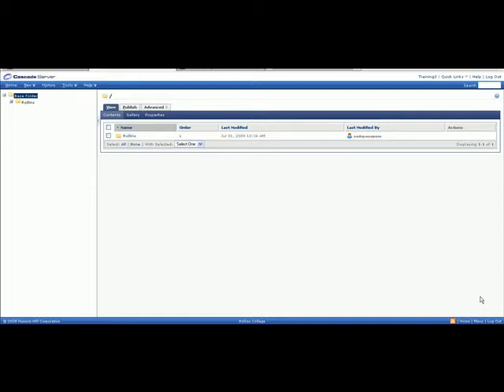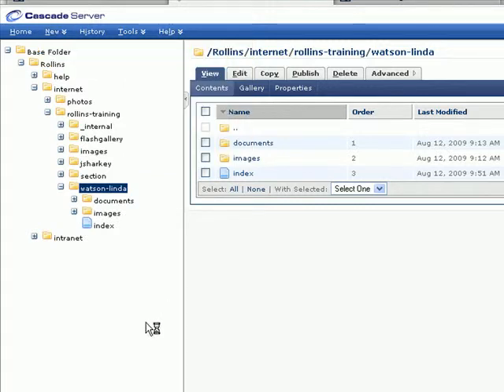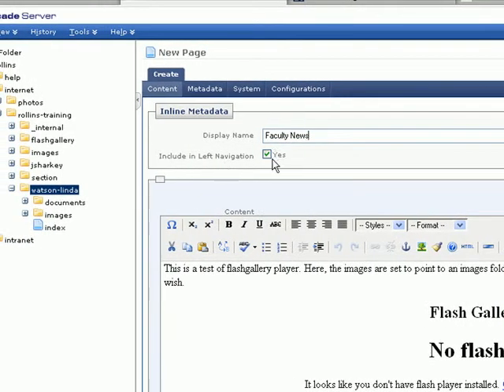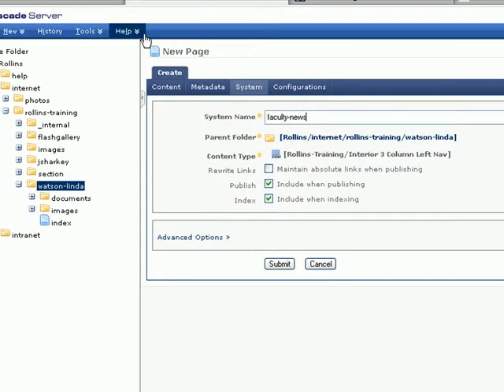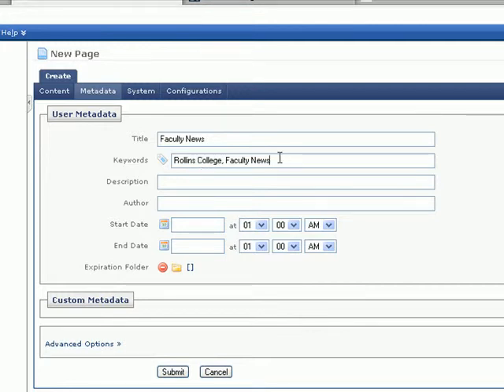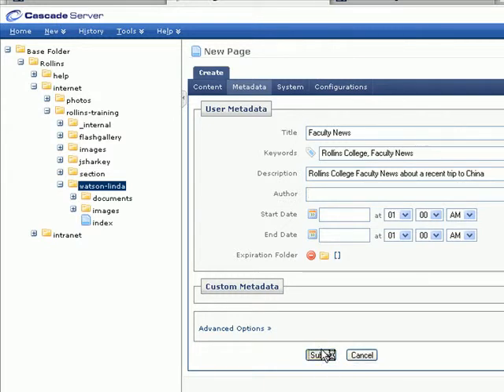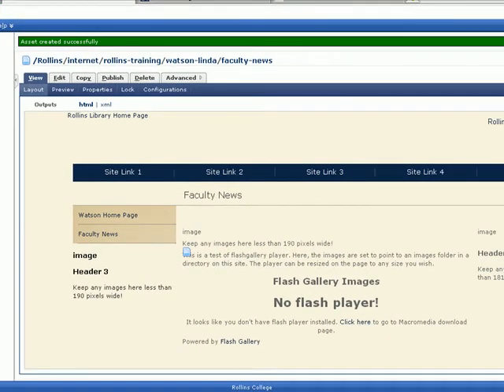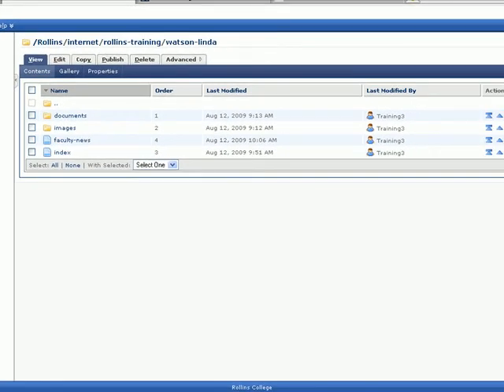Creating a New Page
This video, Creating a New Page, provides an overview of how to create pages in the CMS.